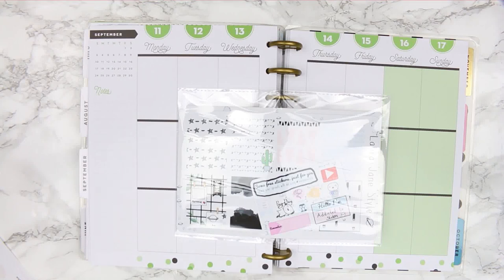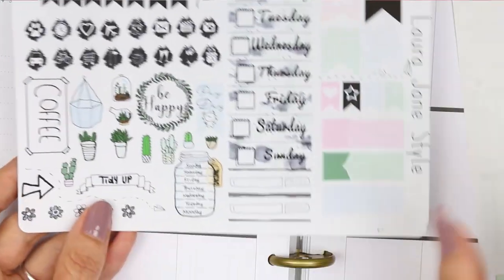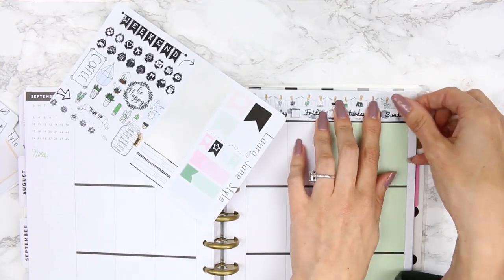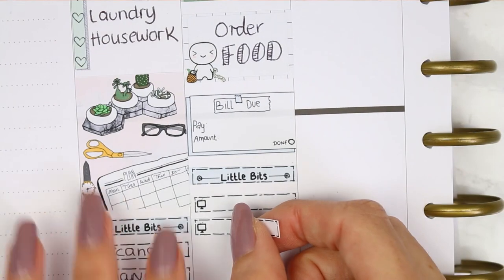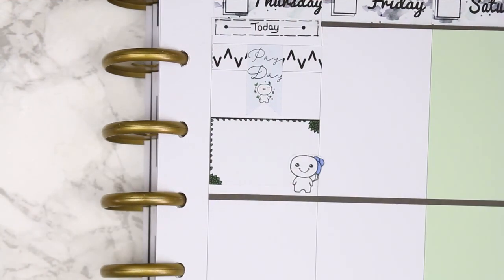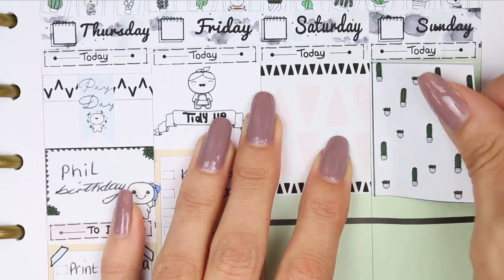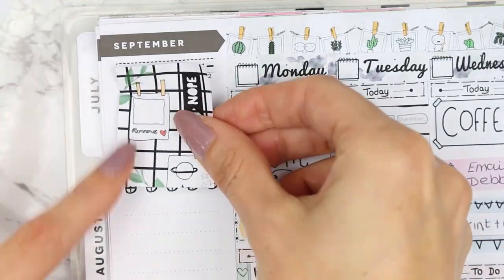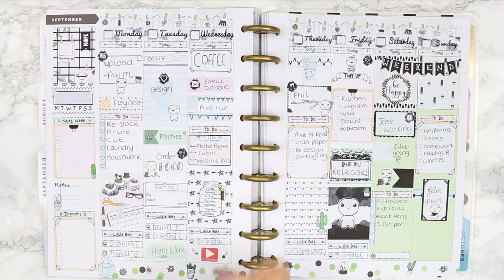Plan with me Bullet journal kit // white space pwm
Welcome back!

OPEN ME

Hi everyone, this weeks plan with me is using my new Bullet Journal kit. This kit may not have much colour but it has a lot of stickers for you to be creative with your spread. I have changed a few bits around in a new layout on the headers sheet, which I kind of like as to me its more visually functional. I originally was going to be planning with out speeding it up and having a voice-over but I ended up editing it like usual anyway because I didn't want you to be bored watching me plan. Sometimes its nice to watch a 10 minute video just to pick up some inspiration without listening to me ramble on haha. I hope you enjoy this weeks spread, don't forget to give me a thumbs up as it really helps my channel out and make sure you subscribe to my channel for more plan with me videos. xox